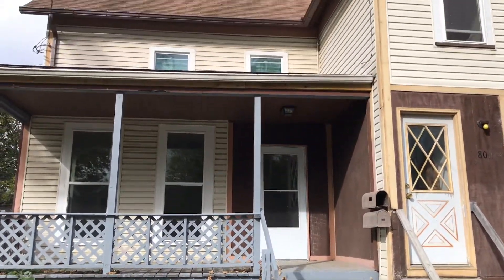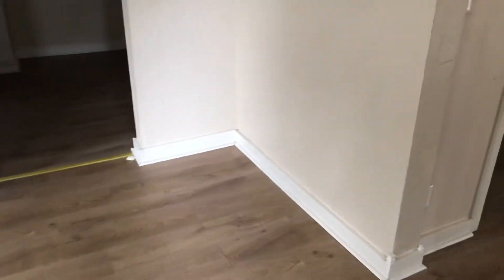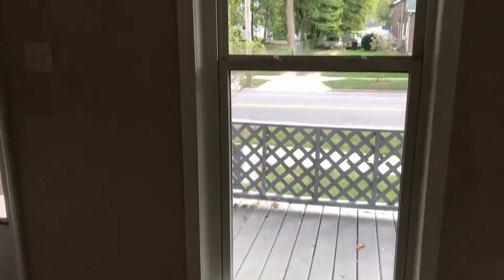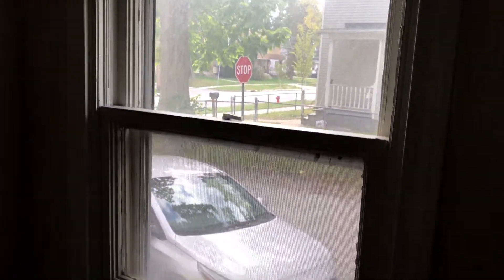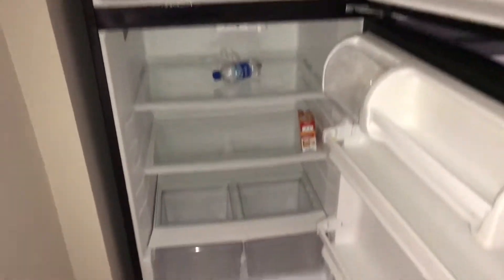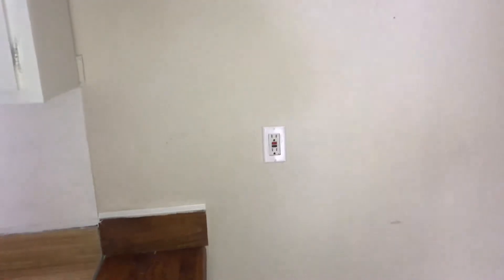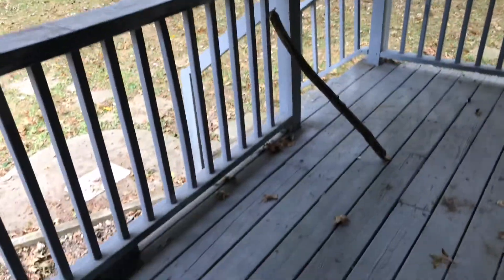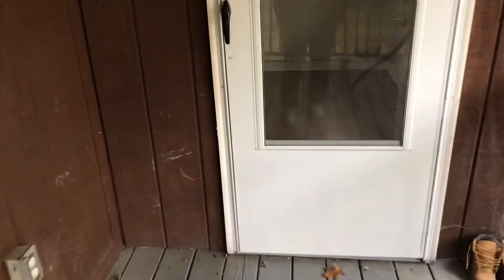811 east ave